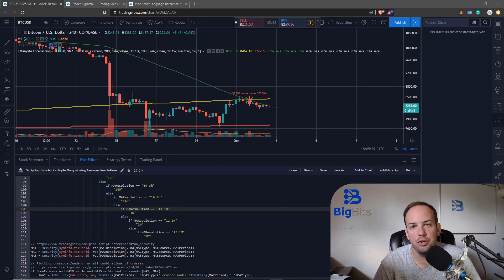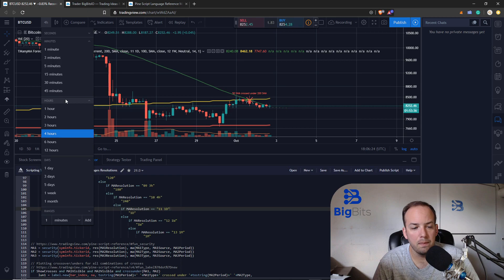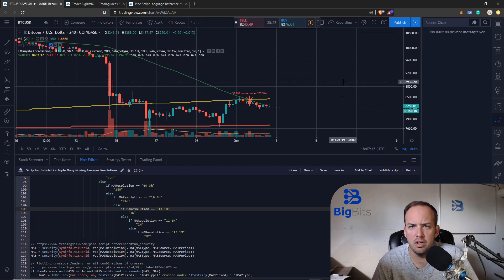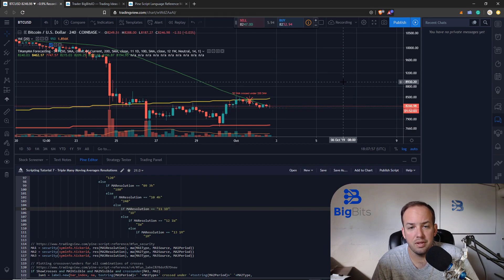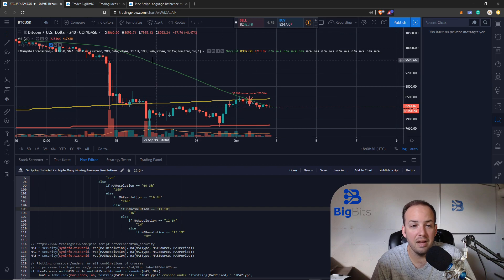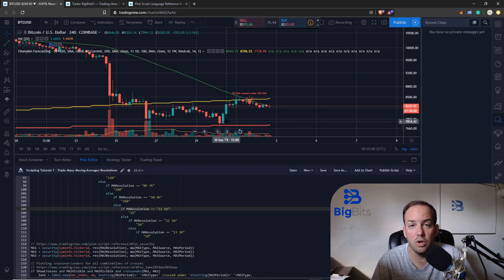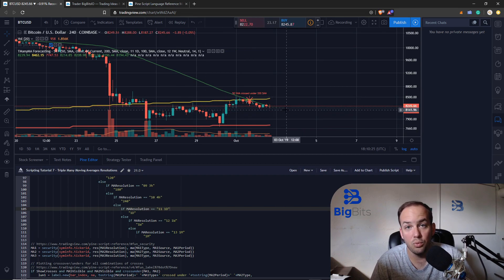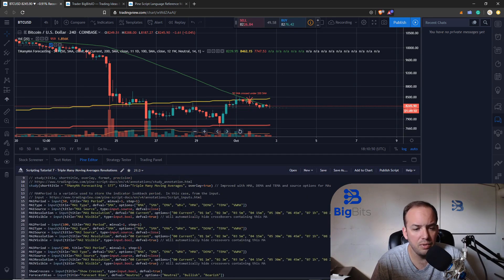TradingView Resolutions/Timeframes/Periods - TradingView Pine Script Tutorial 7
TradingView Resolutions/Timeframes/Periods: In this TradingView Pine Script Tutorial we discuss how to use different resolutions than the current resolution selected with the chart.  Resolutions are oftentimes referred to as Timeframes or Periods in trading.  An example of using different resolutions is to calculate a moving average on the daily timeframe and plot it on a chart that is currently looking at the 4-hour resolution.  With Pine Script it is very easy for even beginners to create their own indicators that have many other indicators within them.  Once we have completed the script, we can see our results immediately and begin working with more functions and indicators before eventually moving on to creating our own strategies.

Social and other public profiles